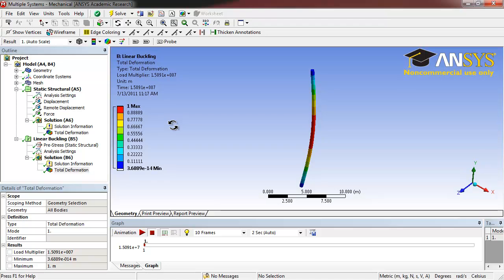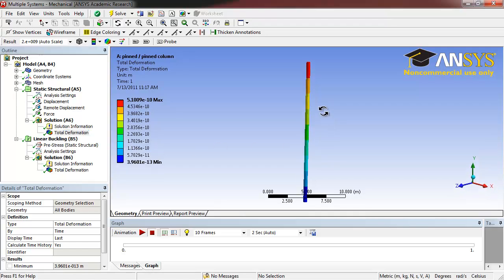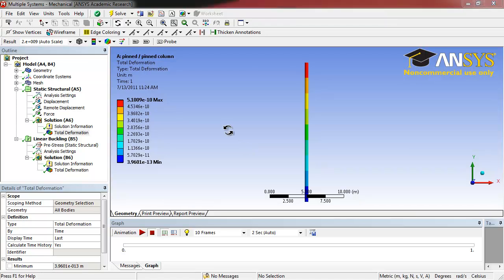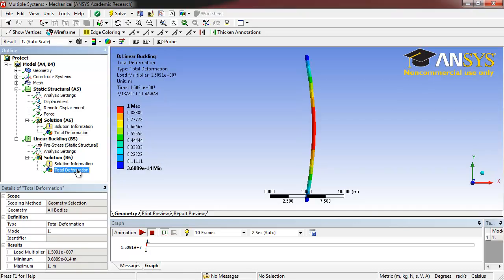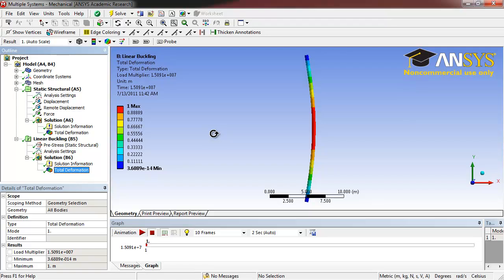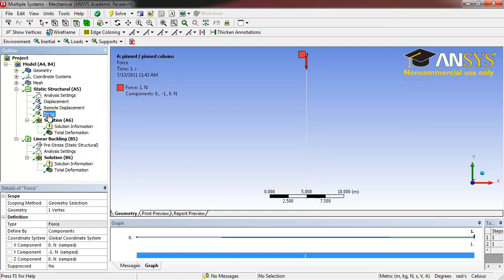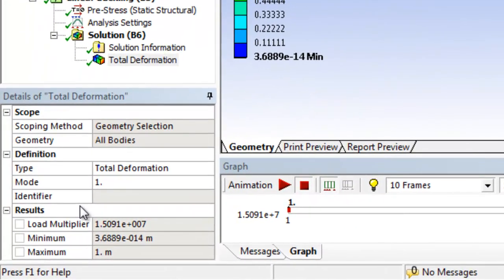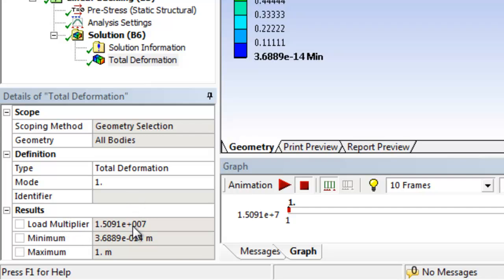Cornell ANSYS Tutorial: Linear Column Buckling, Results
The above video will present and discuss the results of your analysis.

This video is part of an ANSYS tutorial created by Cornell University.

This work is supported by the National Science Foundation under Grant No. 0942706.